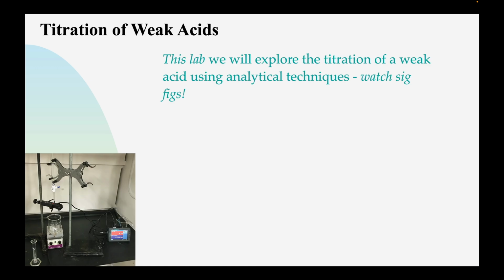CH 223 Titration of Weak Acids Lab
This video offers instructions and examples relevant to the CH 223 Titration of Weak Acids Lab; it can help prepare you for lab before you perform it and help with the write up afterwards too. Email the instructor if you have any questions. good luck!